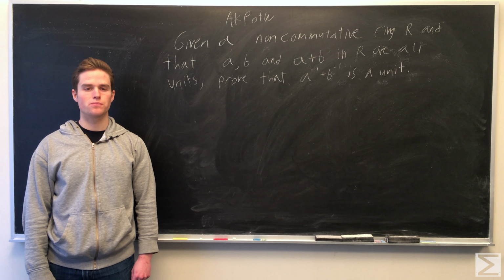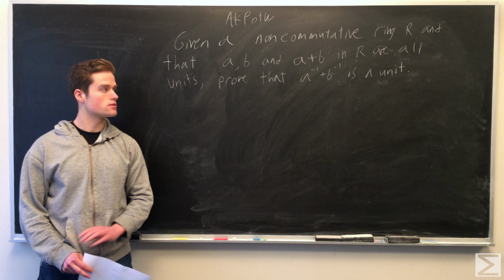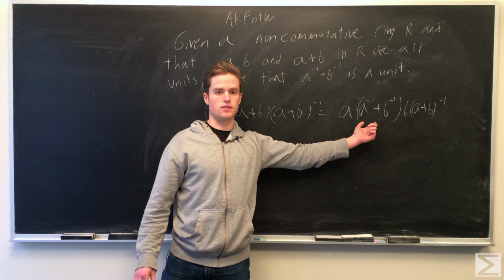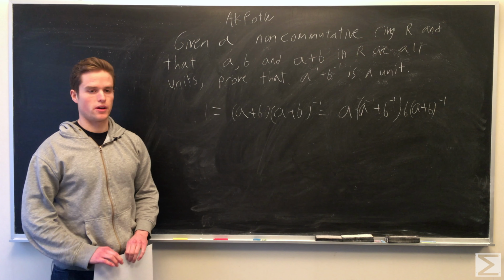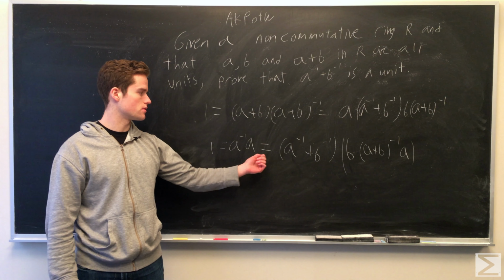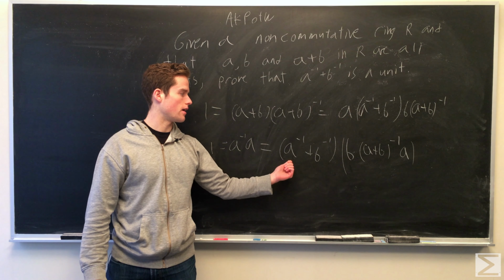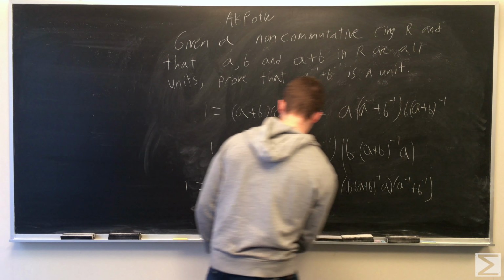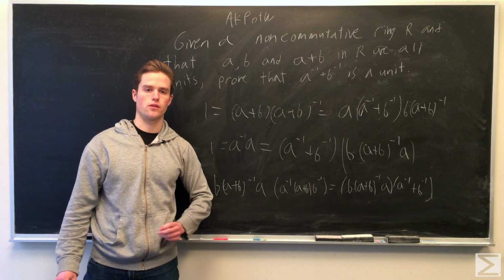AKPotW: Units in a Noncommutative Ring [Algebra]